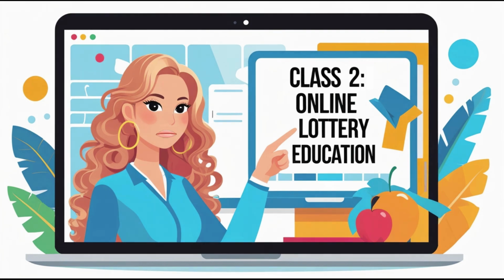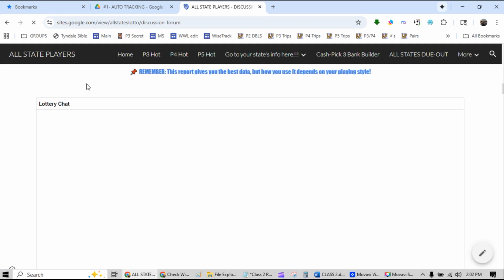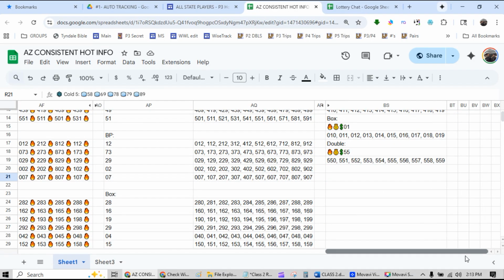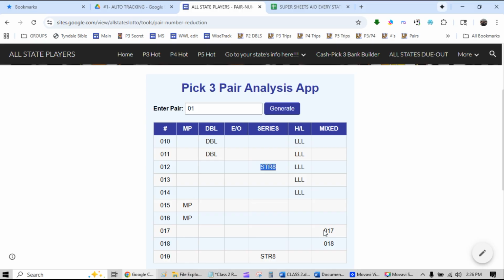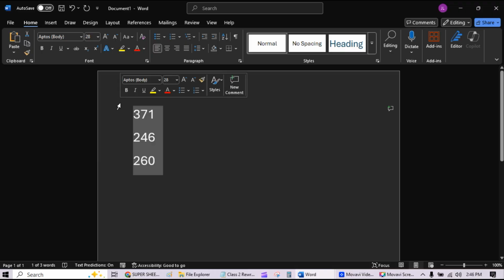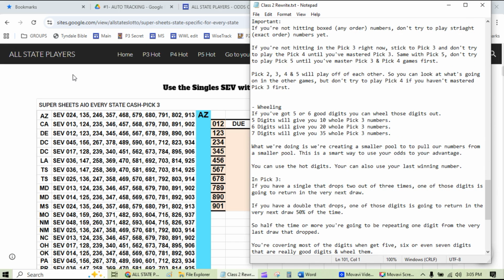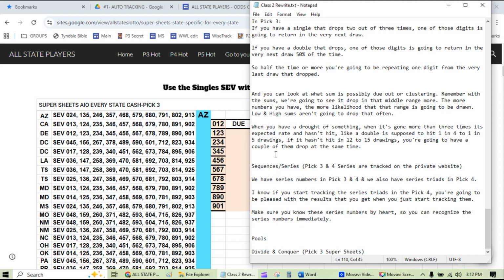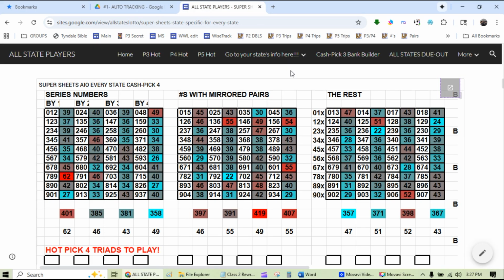Class 2 - Nana's Lottery University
There are many free resources on wisewomenlotto.com
Join the private website by hitting the shop button on the Wise Women website.